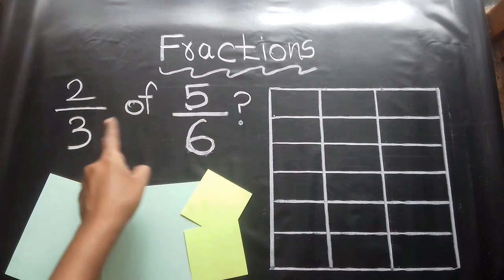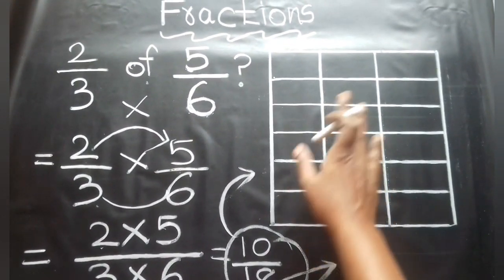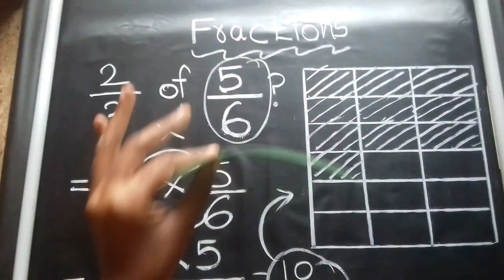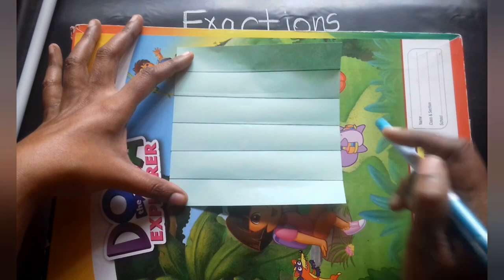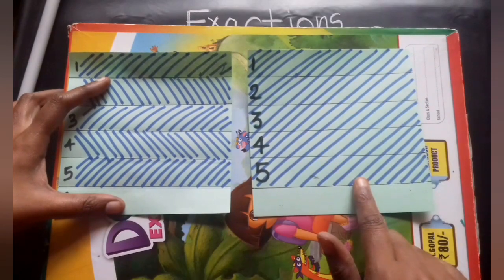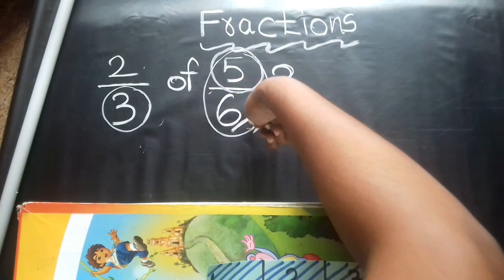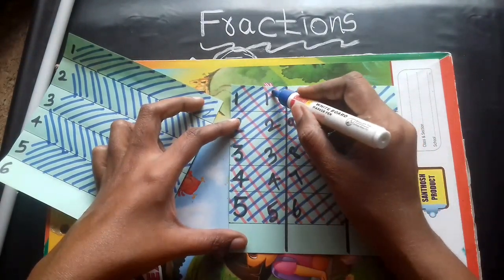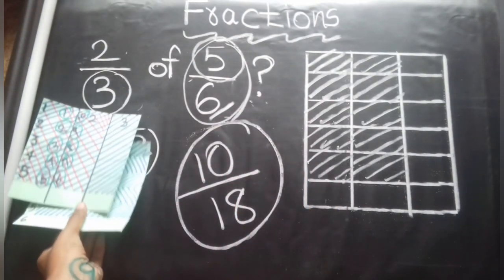Pictorial representation of Multiplication of two fractions✔Learn thru activity✔activity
In this informative and visually engaging video, we will dive into the fascinating world of multiplying fractions. Join us as we unveil the secrets behind multiplying two fractions and learn how to master this fundamental operation.

Our expert host will guide you through a step-by-step process using clear and concise explanations, accompanied by colorful and intuitive visuals. We have designed this video to make learning multiplication of fractions an enjoyable and effortless experience.

Throughout the video, you will discover the underlying concepts behind multiplying fractions, explore real-life examples to illustrate their practical applications, and witness how fractions interact and transform when multiplied. By the end of this tutorial, you will have a solid understanding of the rules and techniques involved in multiplying fractions.

Whether you're a student looking to strengthen your math skills, a parent seeking to support your child's learning, or an enthusiast eager to deepen your knowledge, this video is for you. Join us on this captivating journey into the world of multiplying fractions and unlock the potential of this essential mathematical operation.

Thank you for joining us, and let's dive into the exciting realm of multiplying fractions!